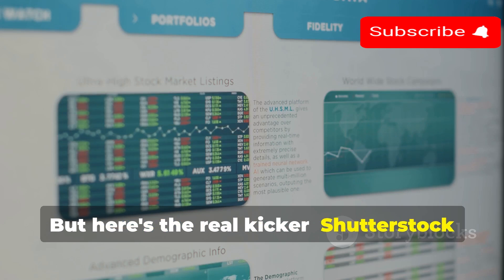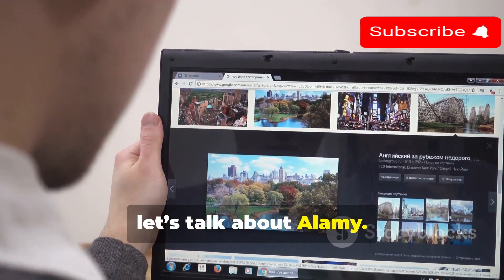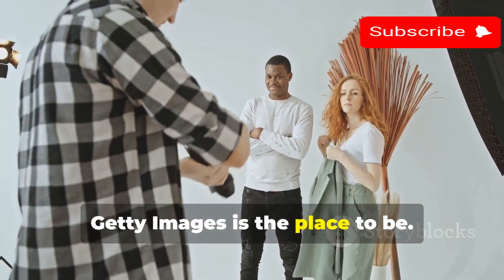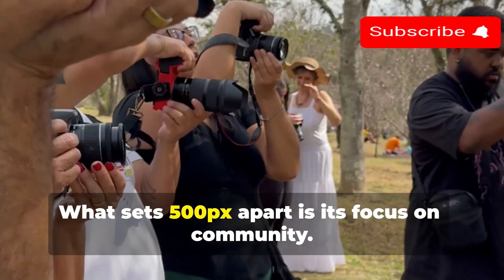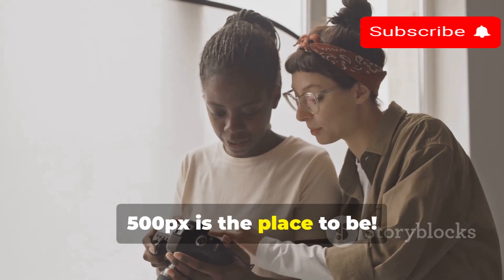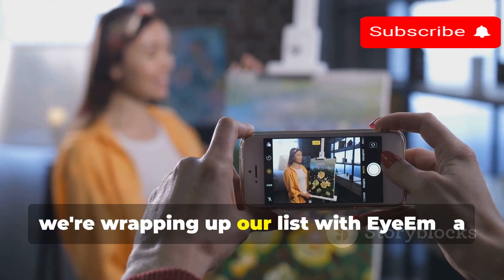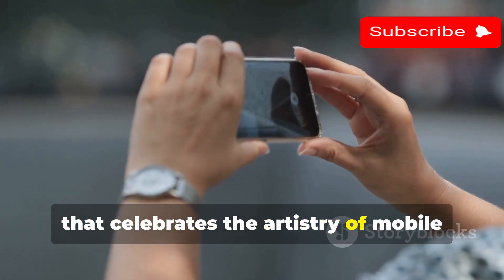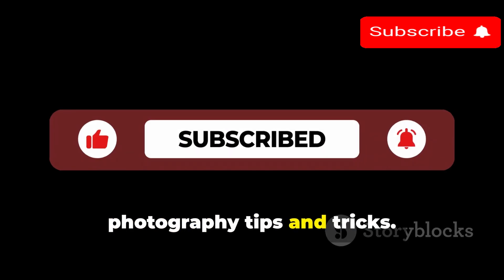🌟 Top 10 Websites to Sell Your Photos Online in 2024! 📸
Are you a photographer looking to monetize your passion? In this video, we’ll explore the top 10 websites where you can sell your photos online in 2024! From stock photography platforms to niche marketplaces, we’ll break down each site’s features, pros and cons, and tips for maximizing your sales. Whether you’re a professional or an amateur, there's something here for everyone!

💬 Have you sold your photos online before? Share your experiences in the comments below!